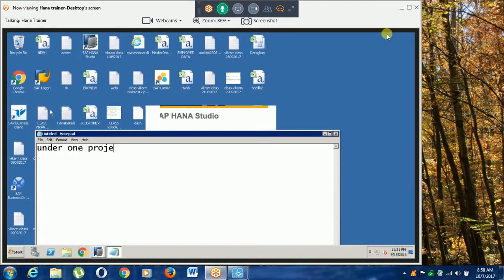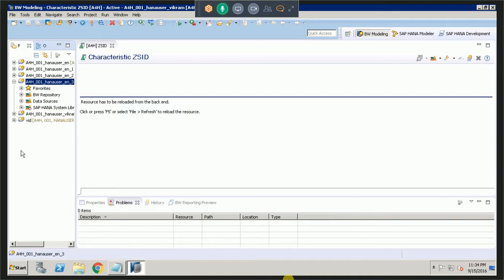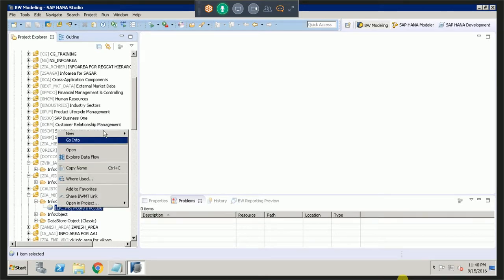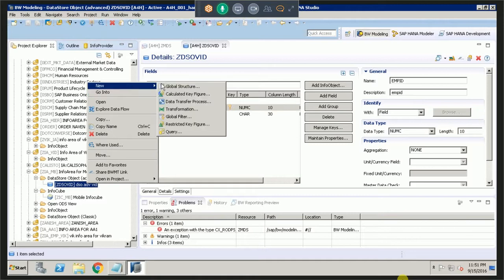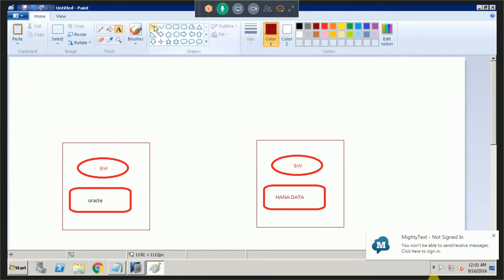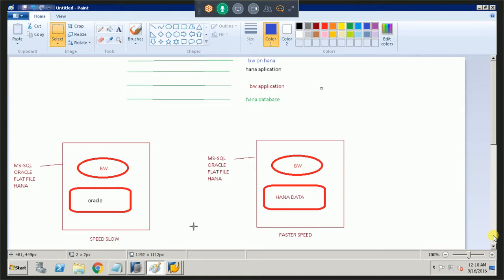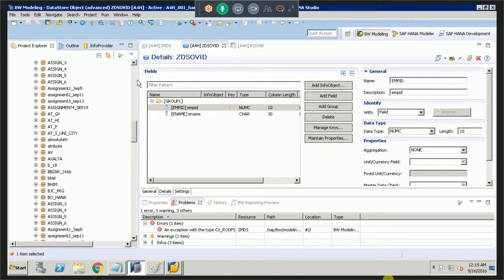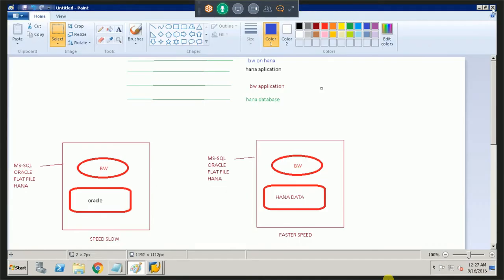BW on Hana 40 Class on BW Modeling on Hana to create advanced DSO server not wrking in hana by keli